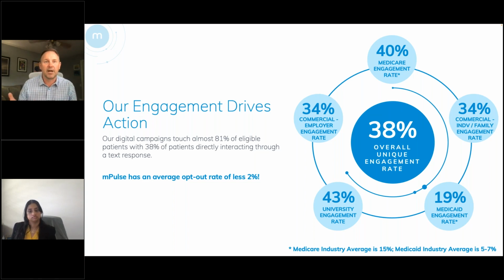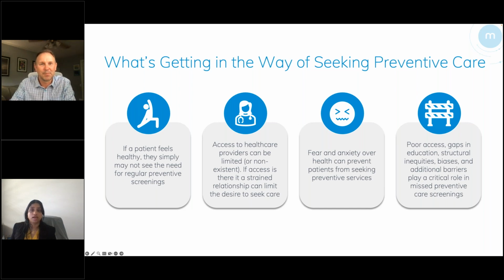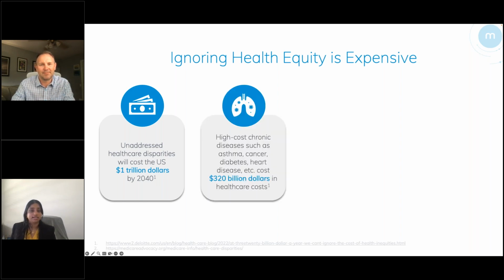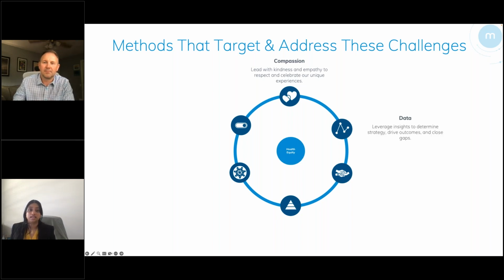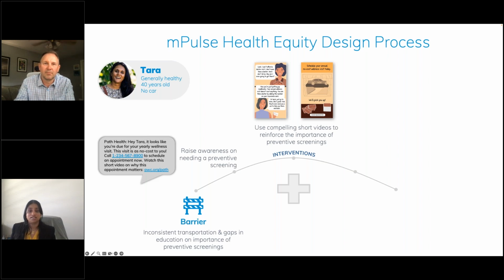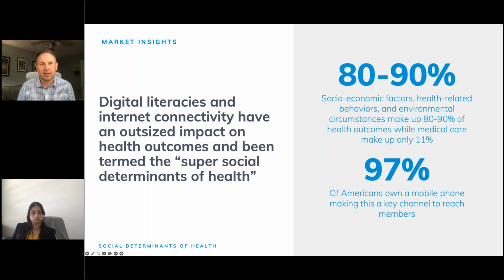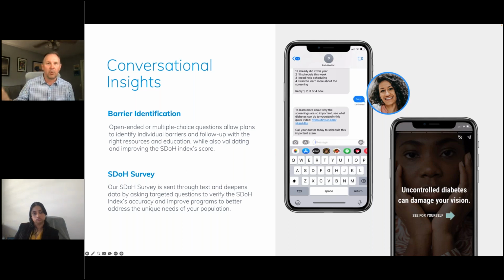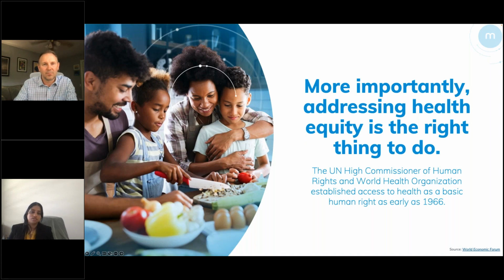Improving Patient Outcomes with Equitable Health Journeys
mPulse Mobile webinar 4/25/23